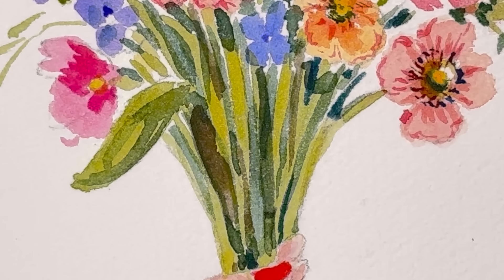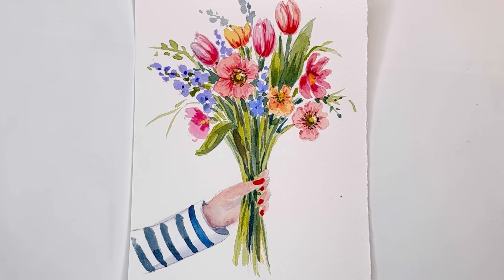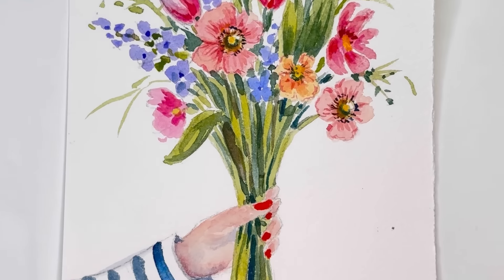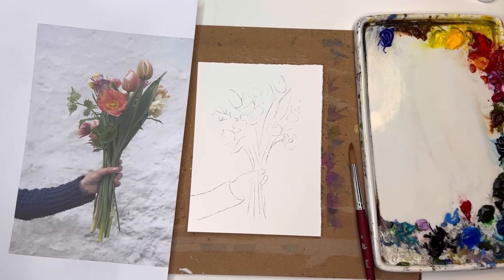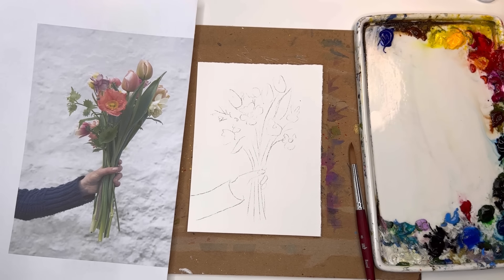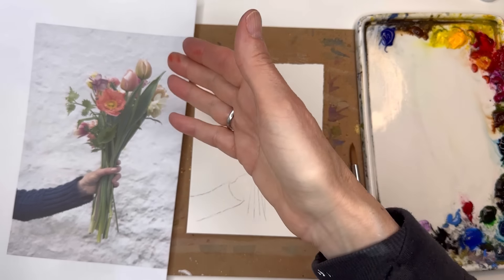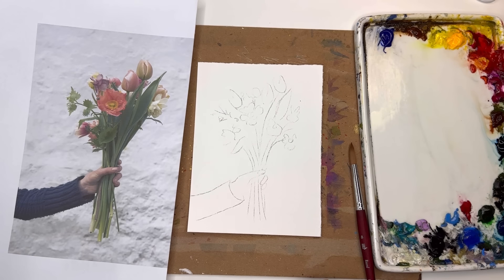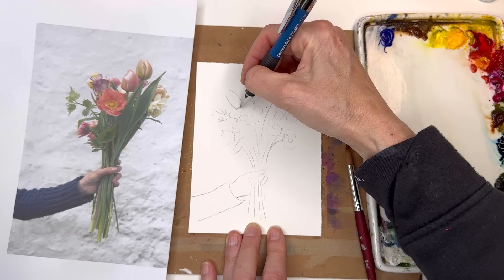Watercolor Mother's Day Card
Want to impress your favorite Mother on this Mother's Day paint this lovely card- this is perfect for the beginner or a skilled painter - for the extra and EXCLUSIVE VIDEOS and ad- free check out my Patreon

Supplies:
holbein watercolor: , ,   Prussian blue ,peacock blue,  ultramarine blue, cadmium red light  , cadmium yellow deep, , , burnt umber, burnt Sienna , cobalt turquoise light    , bright rose,
Princeton no 10 round, Princeton Umbria no 4 liner brush
arche 100% cotton cold press paper 4 x 6"

Ellen